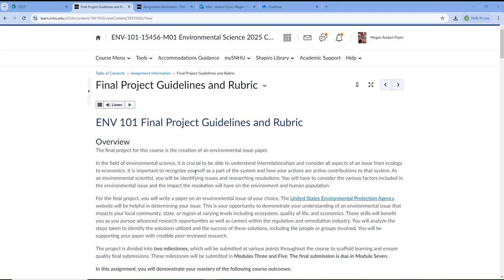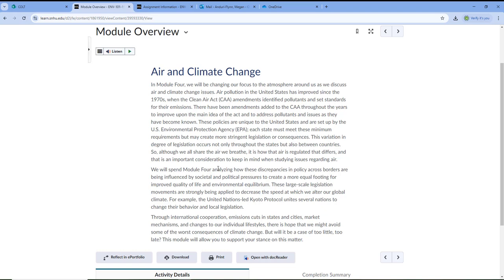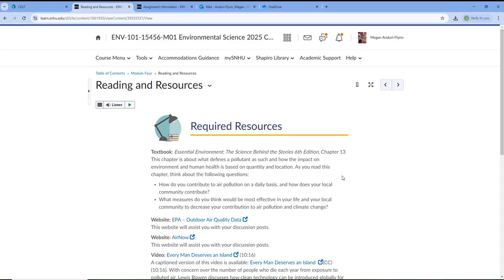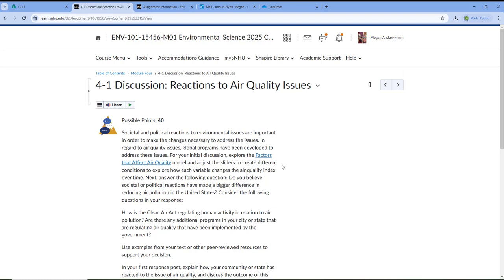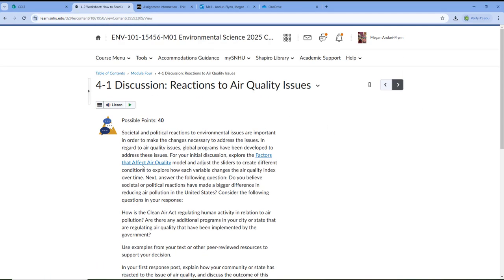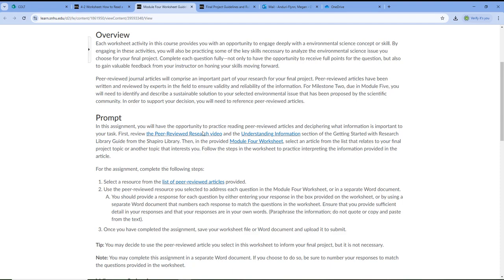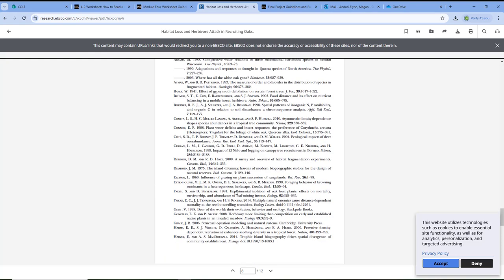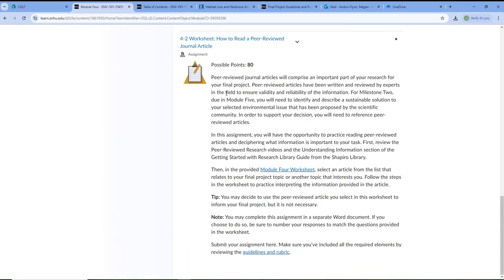Welcome to Week 4 ENV 101